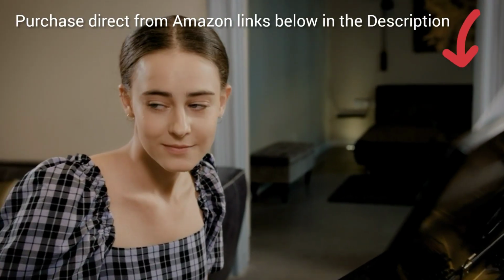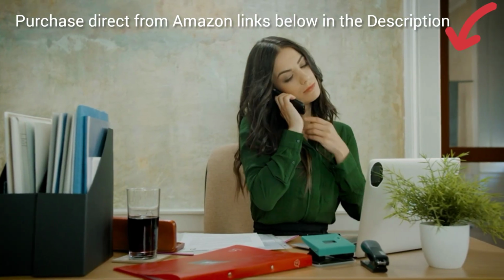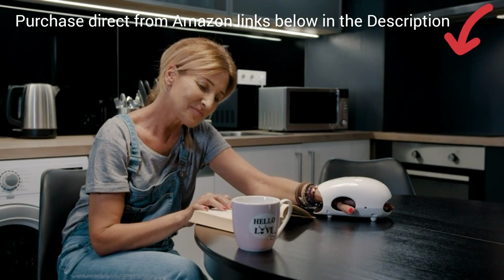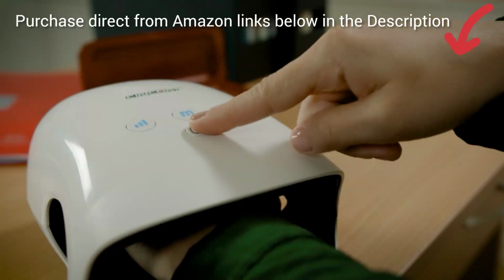Gadgets Amazon Smart latest Home Products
CINCOM Hand Massager - Cordless Hand Massager with Heat and Compression for Arthritis and Carpal Tunnel - Gifts for Women(A-WH)

Microwavable Therapy Mittens with Flaxseed–Moist Heat Therapy Relief for Hands and Fingers in Cases of Stiff Joints, Trigger Finger, Inflammation, Raynaud's, Carpal Tunnel–Natural Aromatherapy Gloves

CINCOM Foot Massager with Heat & Air Compression for Foot Deep Shiatsu Kneading Massage with 3 Intensities 2 Modes Auto-Off Timer for Relax

CINCOM Leg Massager for Circulation Air Compression Calf Massager with 2 Modes
3 Intensities and Helpful for RLS and Edema Muscles Relaxation（FSA or HSA Approved）

Hamilton Beach Dual Breakfast Sandwich Maker with Timer, Silver (25490A)

Cleaning Gel for Car, Car Cleaning Kit Universal Detailing Automotive Dust Car Crevice Cleaner Auto Air Vent Interior Detail Removal Putty Cleaning Keyboard Cleaner for Car Vents, PC, Laptops, Cameras